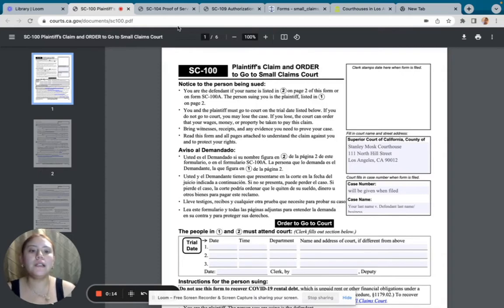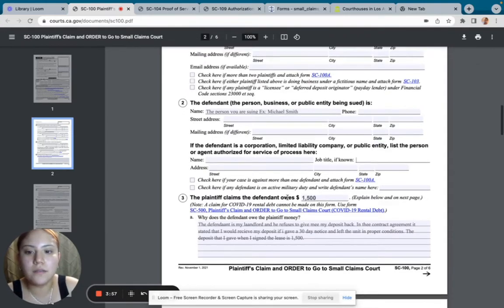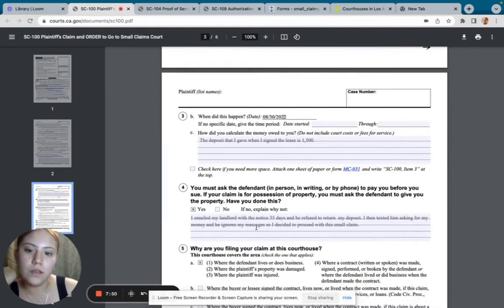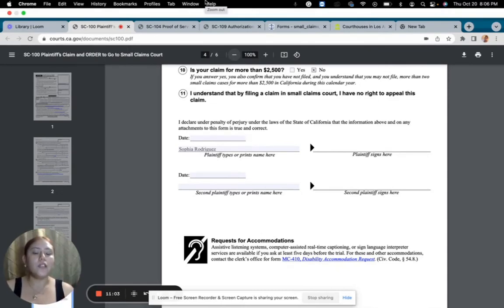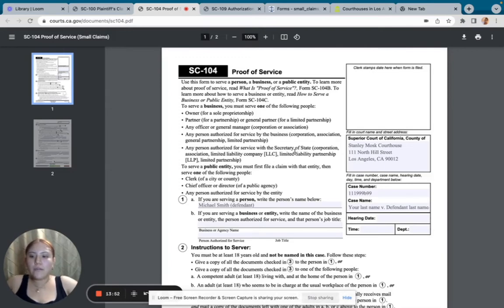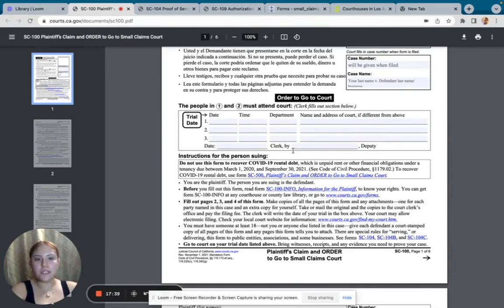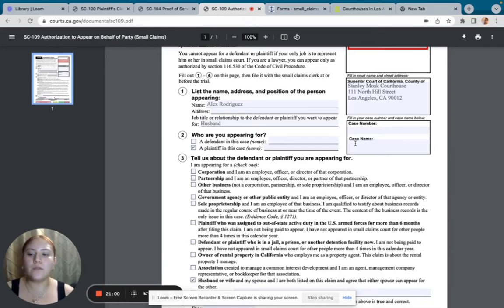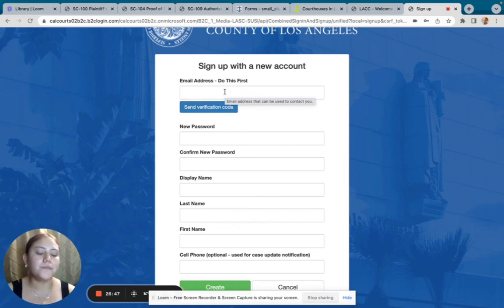How to sue with a small claims case in California Los Angeles County like a pro | learn how to file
Thank You all for watching everything you need to know on how to sue in California using small claims and how to fill out complex forms step by step so your case doesn’t get rejected!

Step 2: Serve the defendant and complete the proof of service form *At least 15 days before your hearing date!!*

Step 3: Turn in evidence to the court and the defendant * No Later than 10 days*

If someone will be showing up on your behalf turn this form only to the court! or if you will represent your Business

Step 4: IF you want to show up online and your court permits it you have to register online *No later than 5 days before your hearing*

Other Resources:
ODR ( if you don't want to sue and just come to an agreement)

Steps
Step 1SC100  0.0
Step 2Proof of service 10:00
Step 3Evidence 12:25
Step4Online 16:45